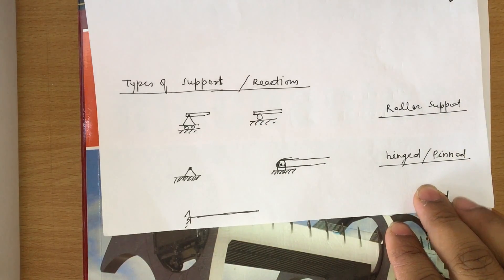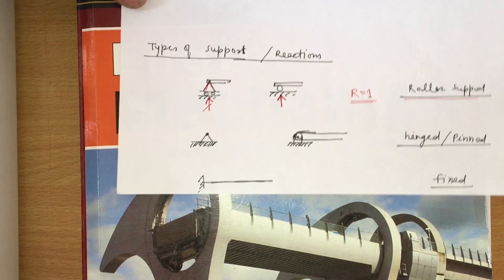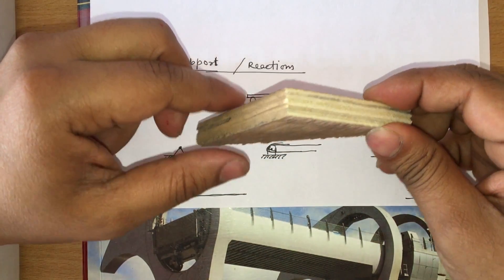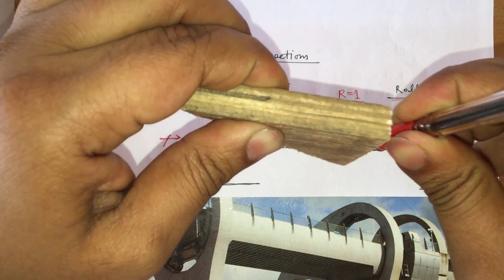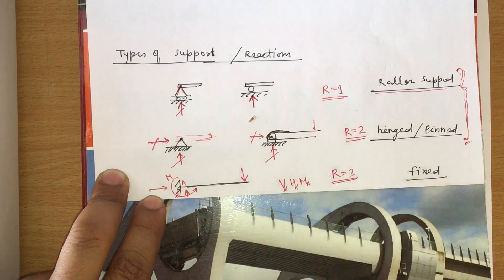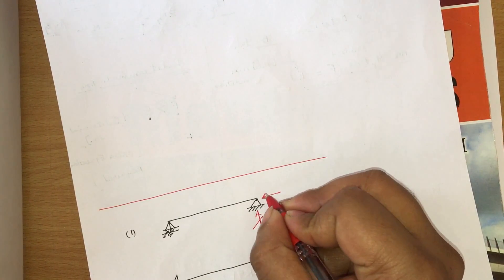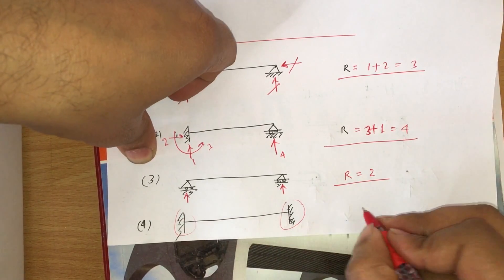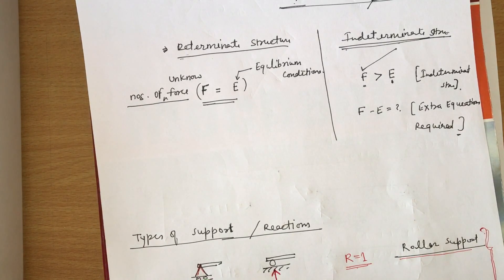Mechanics II types of support and their reactions_roller, hinged and fixed support.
This video elaborates about reactions from various types of support,
how many reactions will be there
Support reactions, Roller support, pin support, hinged support, fixed support